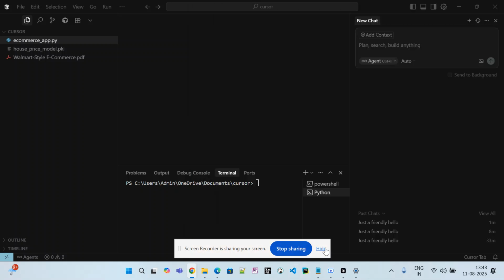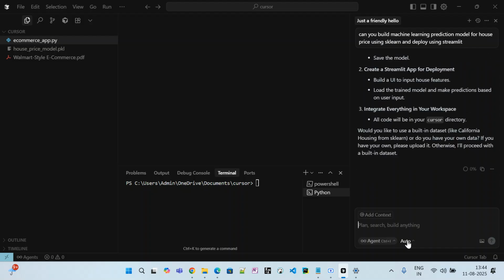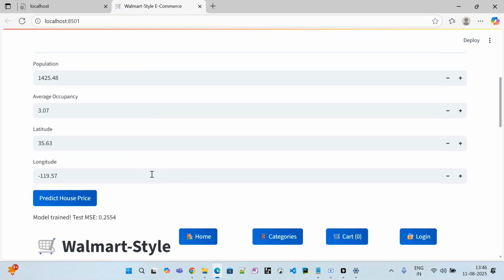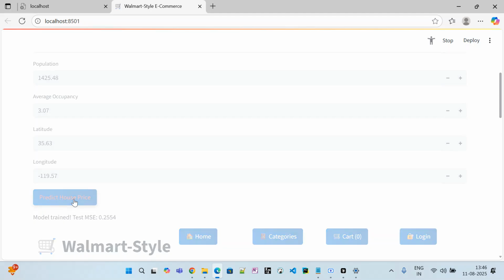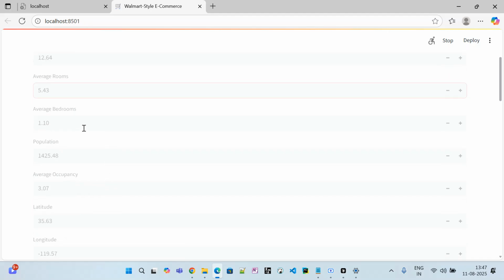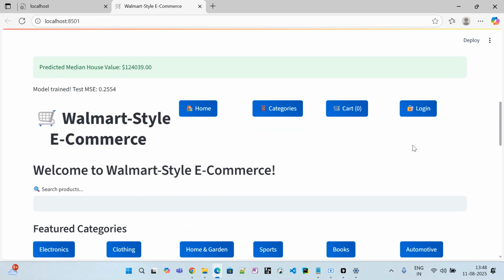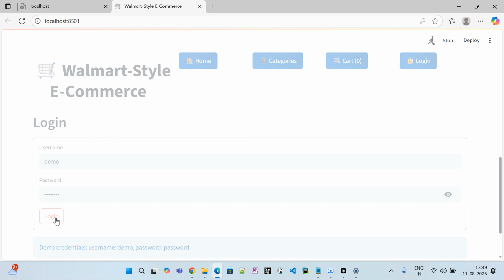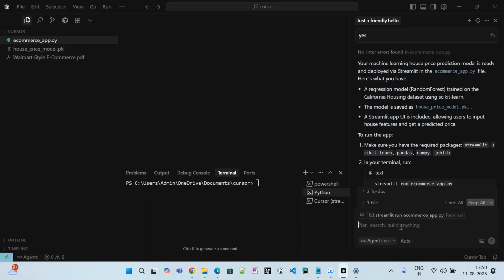🧩Build Projects 10x Faster with Cursor AI | Autocomplete, Agents,Chat-Tools Best AI Coding Assistant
In this video, I explain Cursor AI, the new AI-powered coding workspace that helps developers write, debug, refactor, and deploy code much faster than traditional editors.

You will learn:
✔ What Cursor AI is and how it works
✔ Autocomplete, intelligent suggestions & AI coding features
✔ How to use the Chat, Agent, and Edit tools
✔ How Cursor understands entire codebases
✔ Real-time coding demo
✔ Tips to boost productivity using AI
✔ Why Cursor AI is becoming the #1 AI code editor for developers

Cursor AI is perfect for anyone learning programming, building projects, or working with AI tools like LangChain, RAG, LLM automation, Python, JavaScript, or web development.